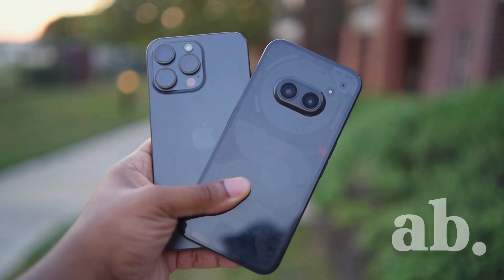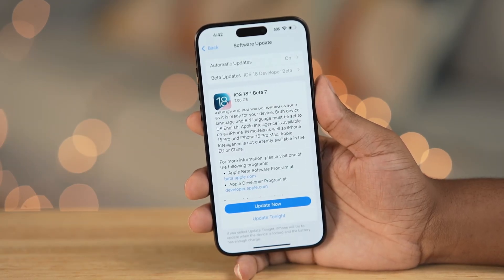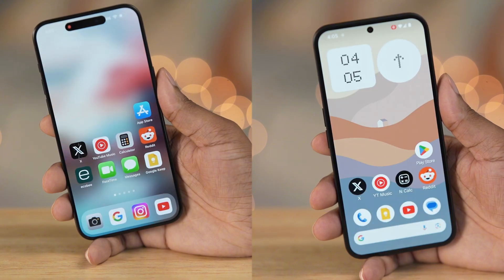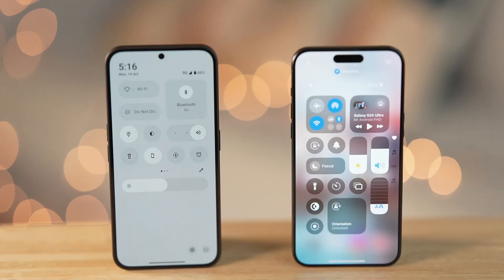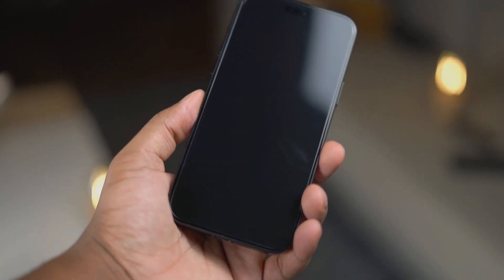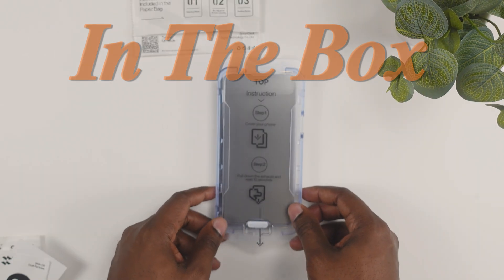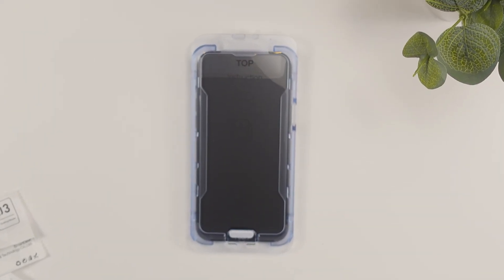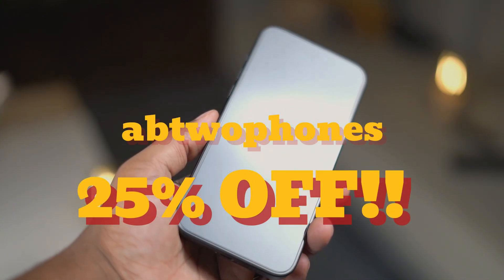Nothing OS 3.0 vs iOS 18 Animations and Speed Test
Nothing OS 3.0 public beta just came out and I’ve been really impressed with its performance and animations even though this is just a beta. I have an iPhone 15 Pro Max running the latest version of iOS 18 so I was very curious to see how Nothing OS 3.0 on the Phone 2a holds up against the more expensive iPhone 15 Pro Max regarding animations.